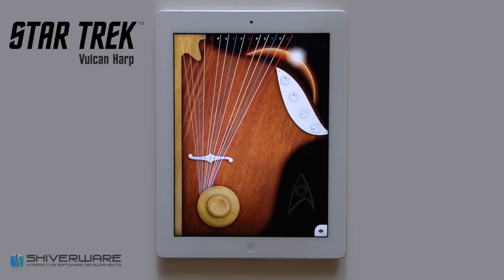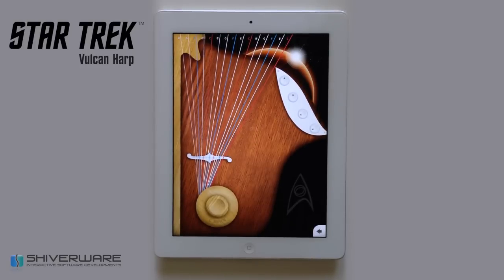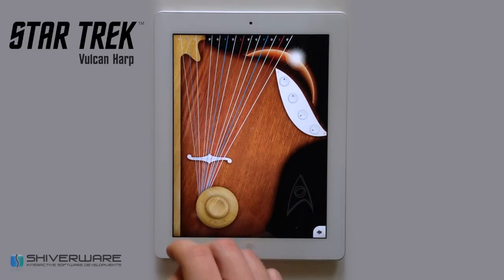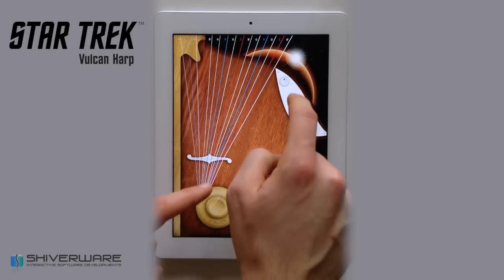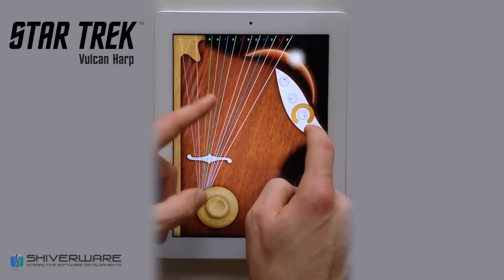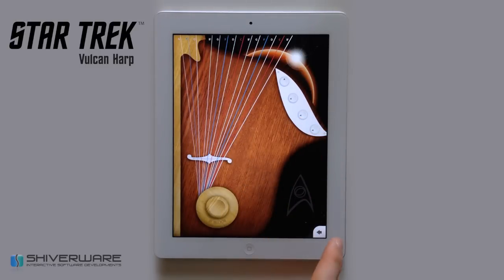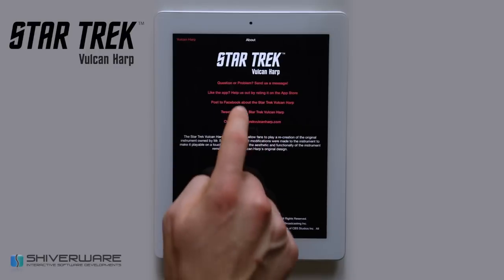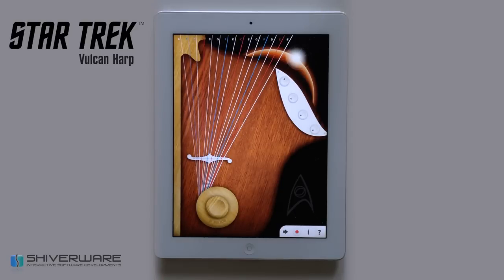Star Trek Vulcan Harp - Features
Fans of Star Trek™ can now play Mr. Spock's Vulcan harp on their iPad! Replicating the alien instrument from the classic Star Trek™ series, the app is fully functional and features multi‐level sounds, cool effects, and the iconic design of the original harp. Use the sleekly styled co to compose spacey music or play fascinating songs.